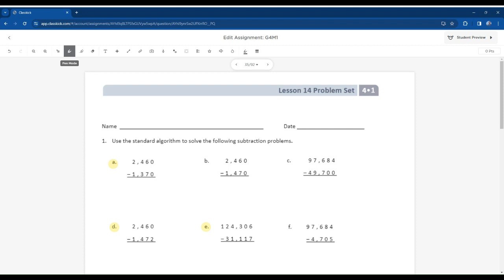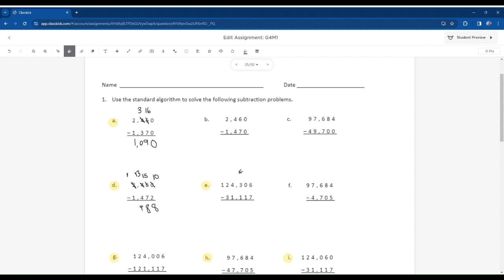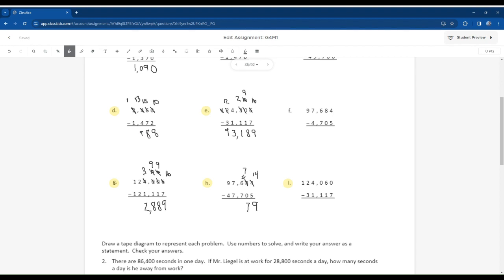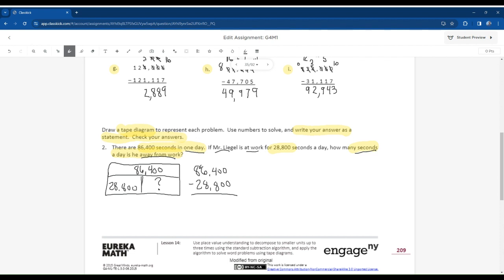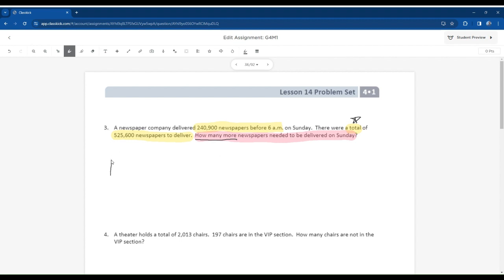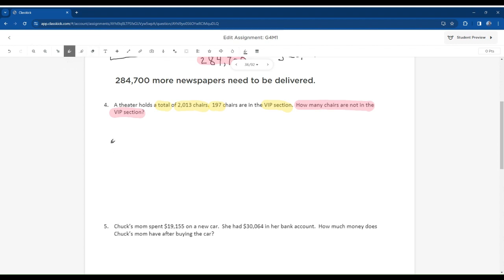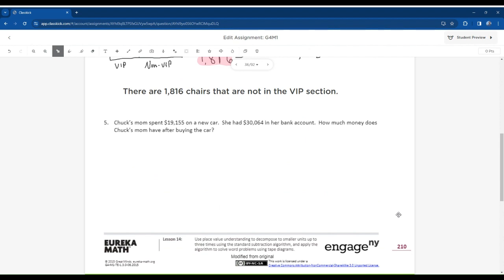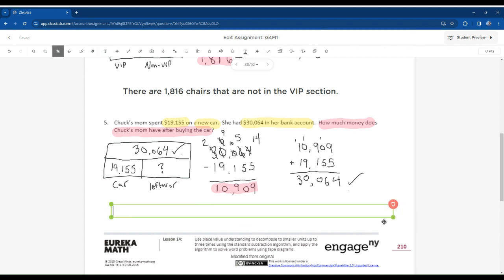Eureka Math Grade 4 Module 1 Lesson 14 - Decompose to Smaller Units Using the Subtraction Algorithm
A walkthrough of Eureka Math / Engage New York's Grade 4 Module 1 Lesson 14 Problem Set - Use place value understanding to decompose to smaller units up to 3 times using the standard algorithm, and apply the algorithm to solve word problems using tape diagrams.

Eligible Content - M04.A-T.2.1.1 Add and subtract multi-digit whole numbers (limit sums and subtrahends up to and including 1,000,000).